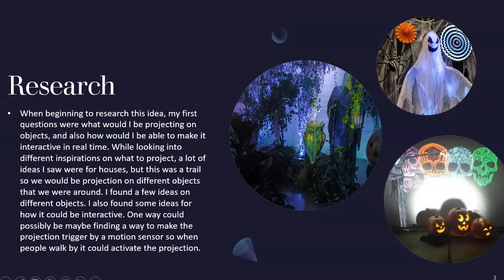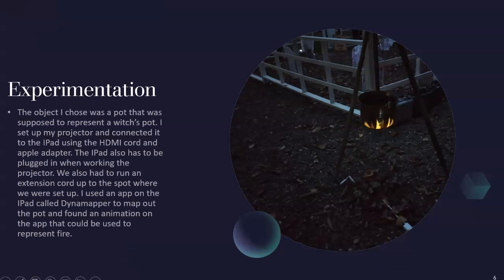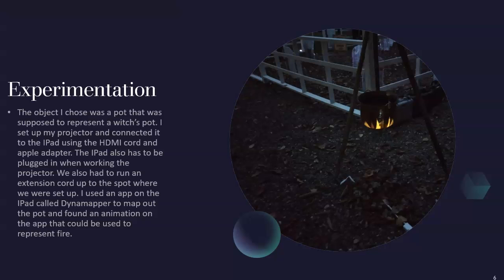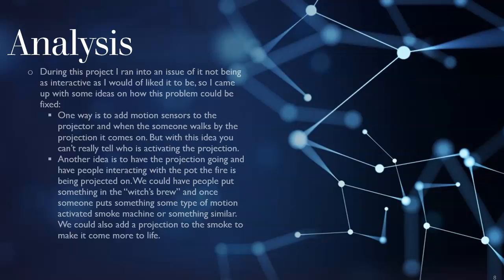XR Final Project: Haunted Trail Projection Mapping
Recorded with Screen-o-matic
This is my final project for Extended Reality